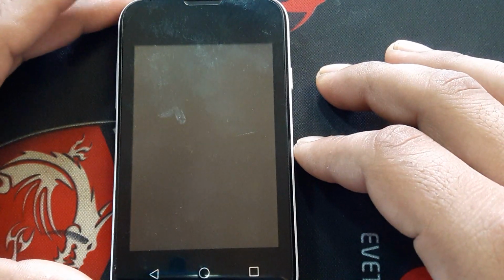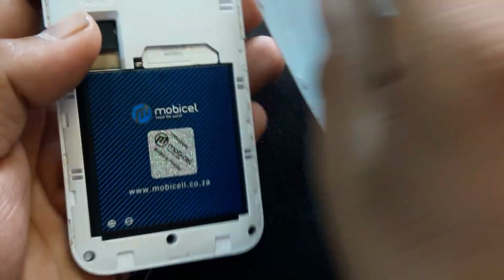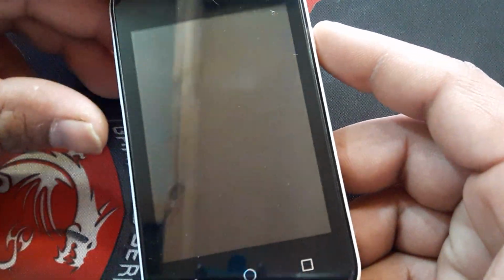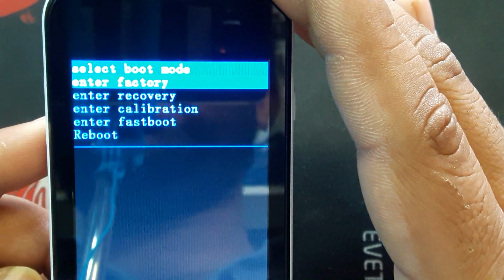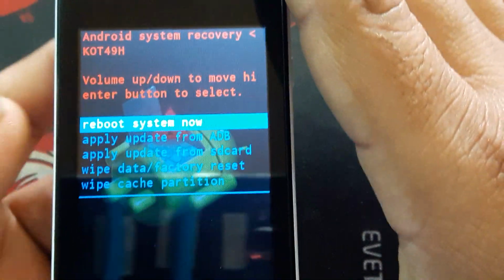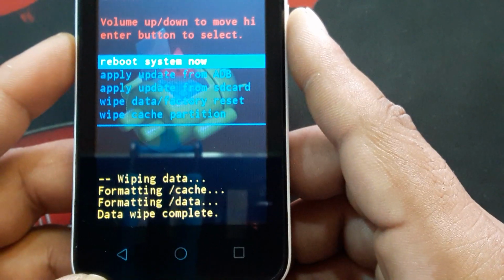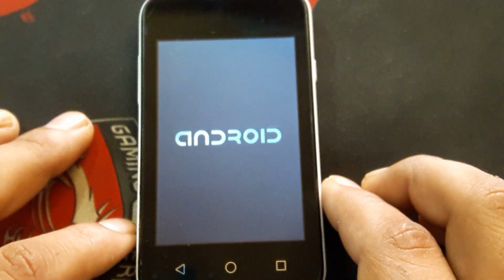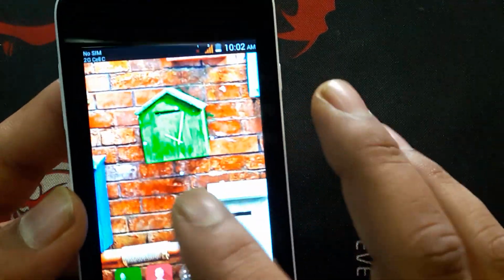Remove pin code,pattern,password,hard reset mobicell metro 100 % method